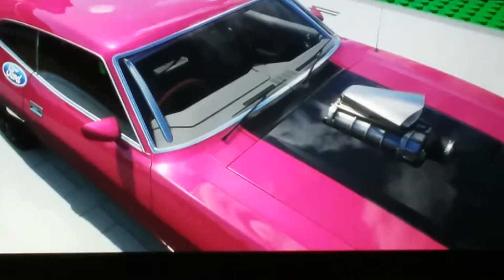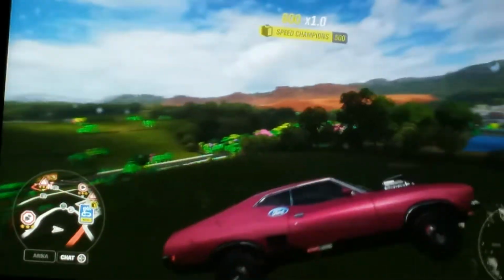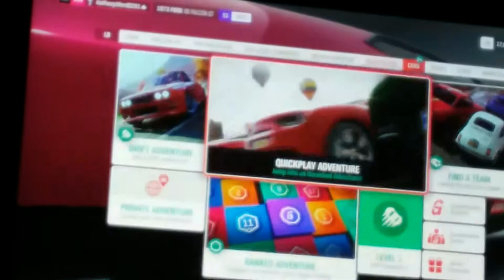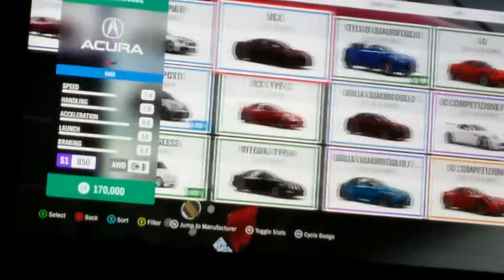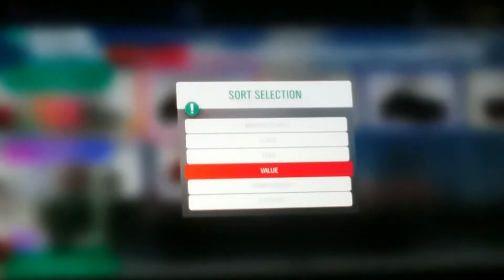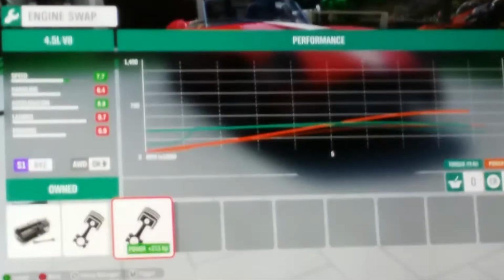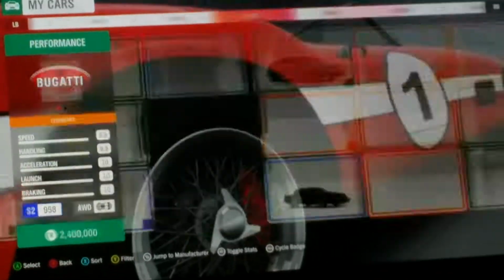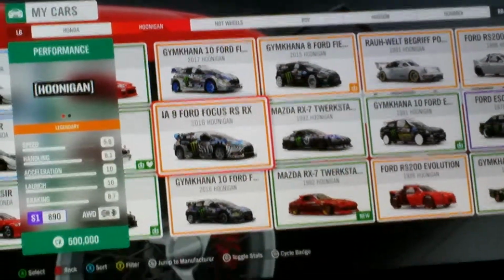Top 6 Rally Car That You Need To Own In Forza Horizon 4